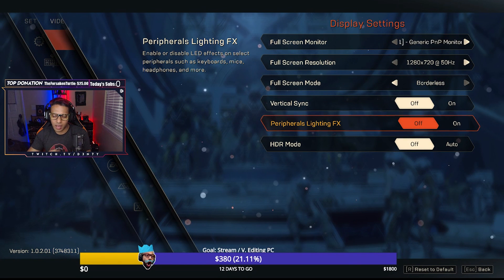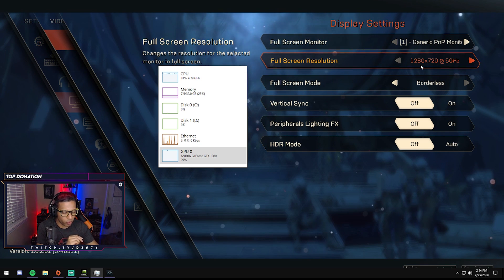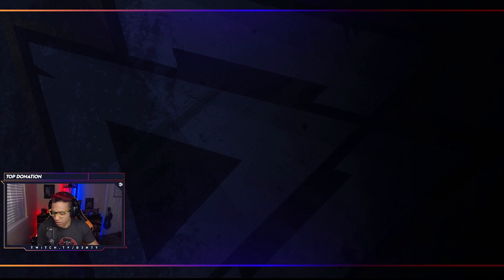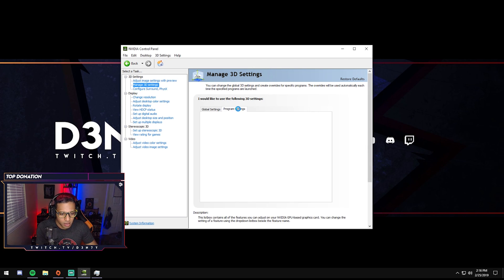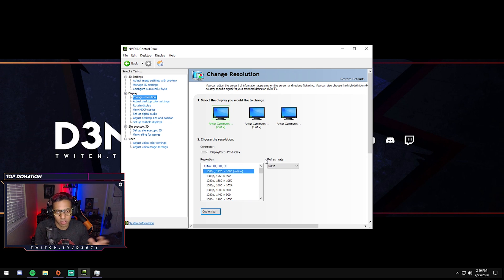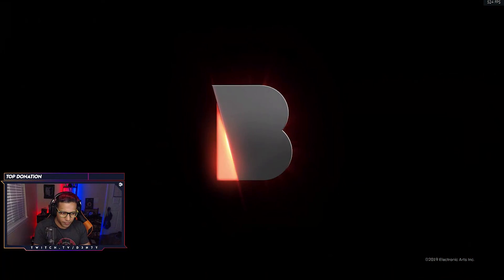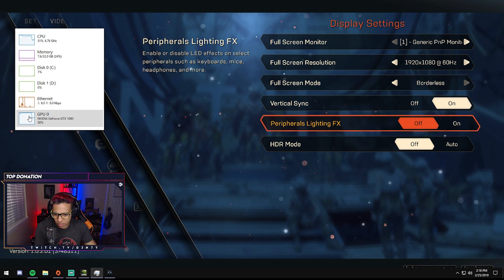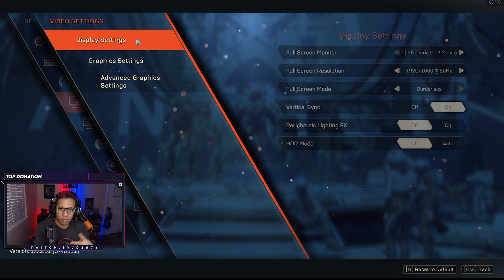Anthem 100% CPU GPU FIX (Hopefully this helps you play)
A quick and dirty 'TLDR' Fix for then 100% CPU/GPU issue I was having. I just threw this video together quick so this video isn't pretty but who cares if if works, right. (Thumbnail OMEGALUL)
These settings not only helped me ACTUALLY play the game but I was able to stream it on the same PC as well. Hopefully Bioware will address their mounting issues quickly so we can get back to enjoying the game.

Click the FOLLOW 💜 button to get notifications when I go live!

THE SOCIALS